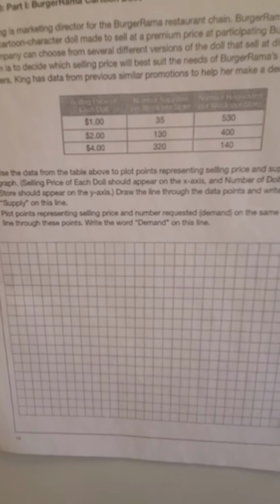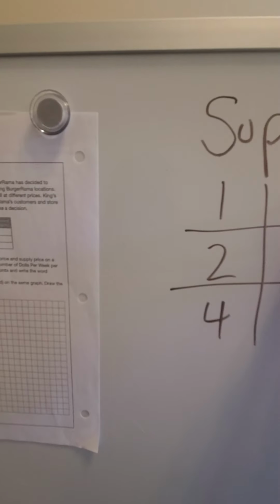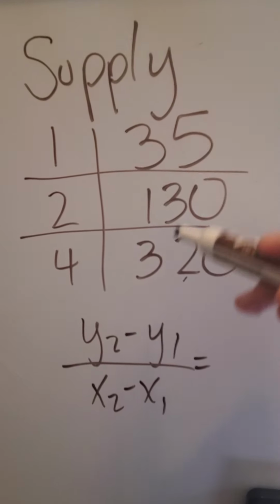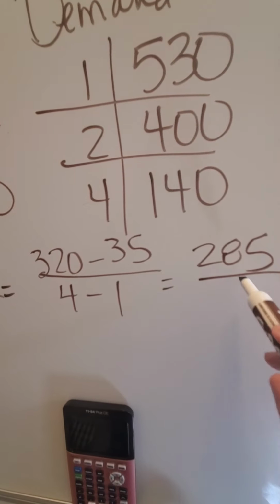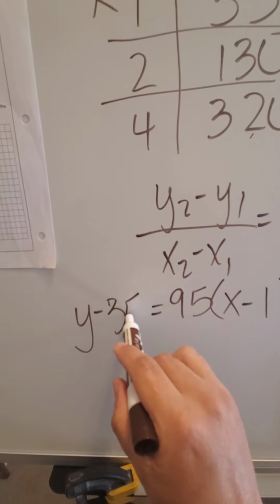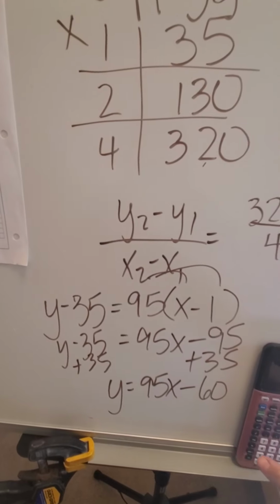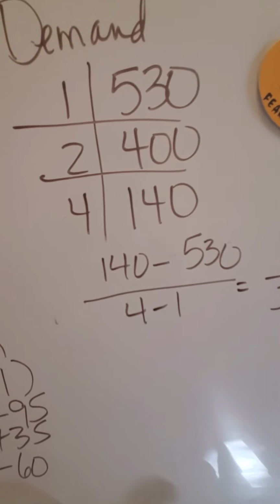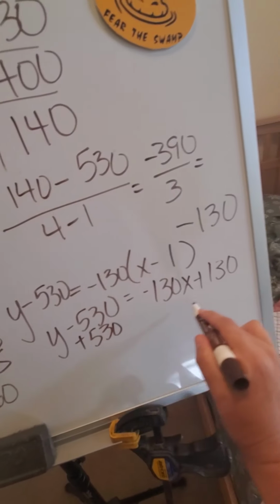Unit 5 Lesson 3 Task #10 Part 1